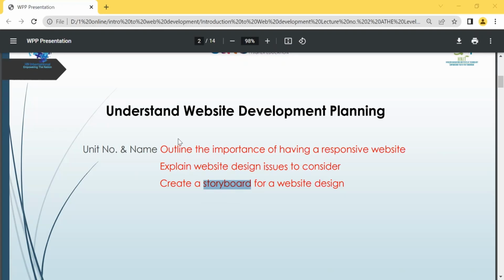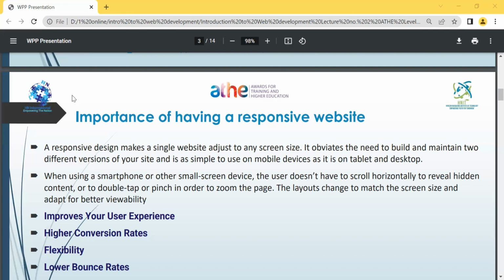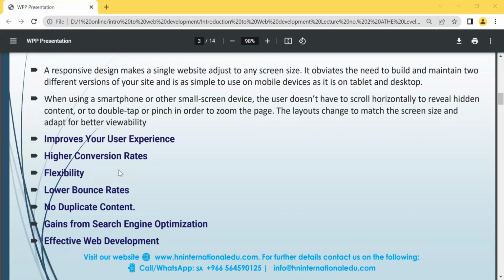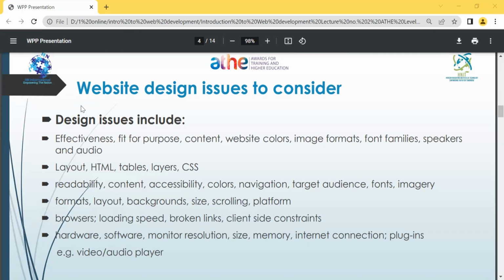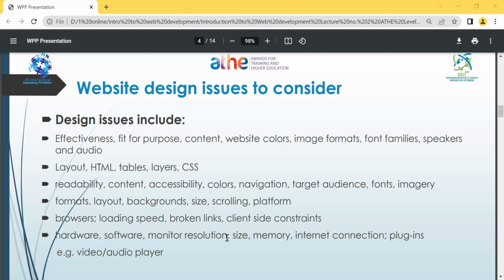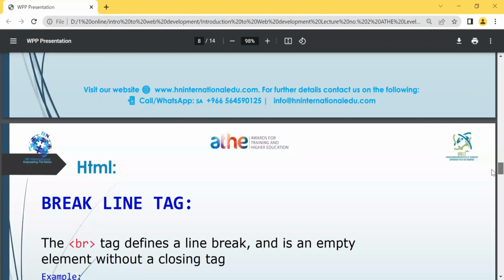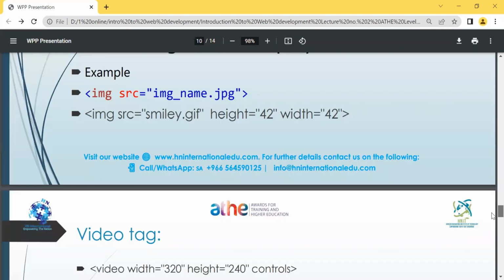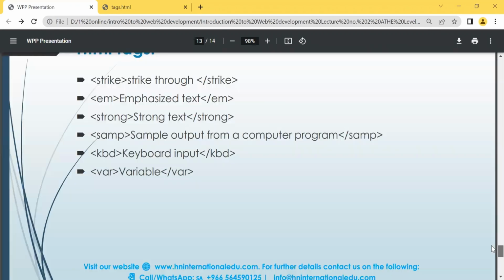Introduction to Web Development Lecture No.02 B2 ATHE Level 3 Computing